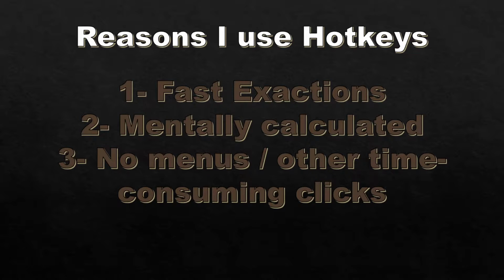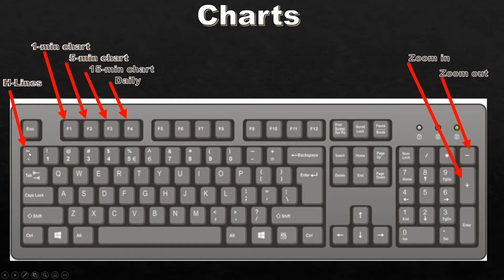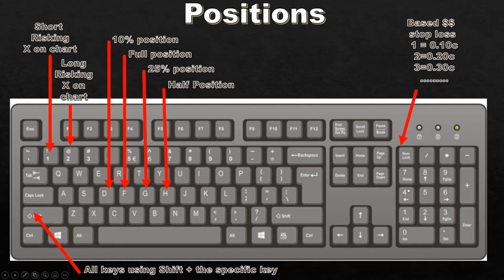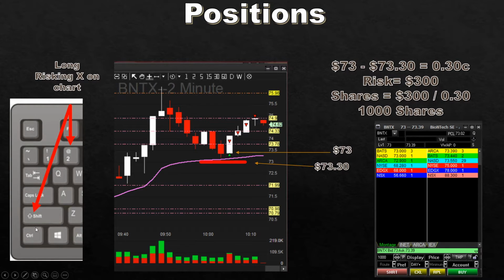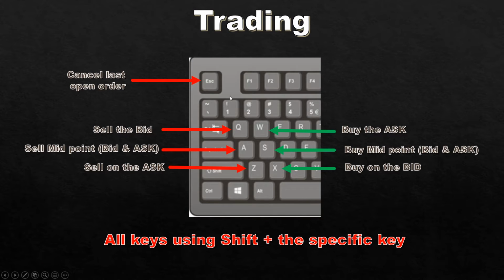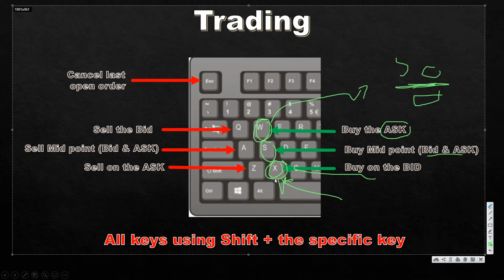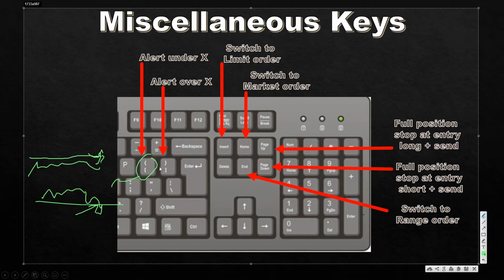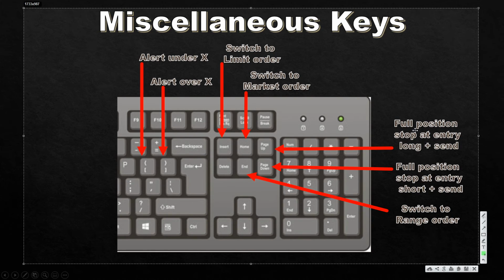Hot Keys for DayTrading|| My Full Keyboard HotKeys Setup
►My full keyboard setup for DayTrading